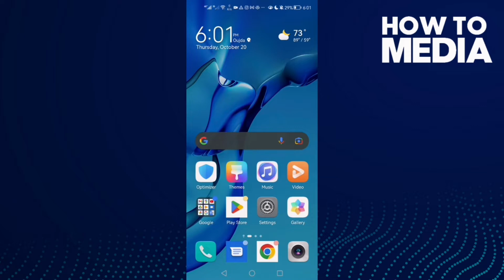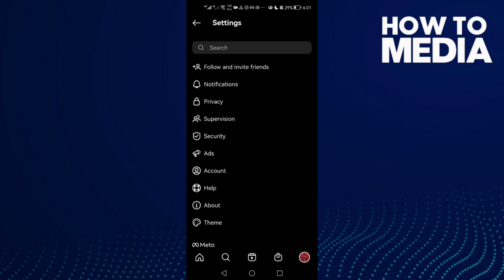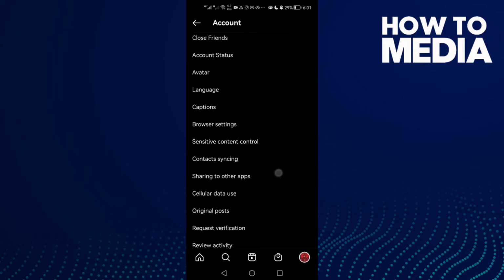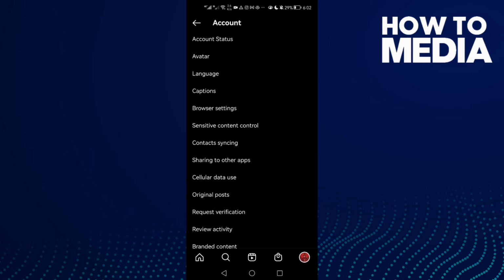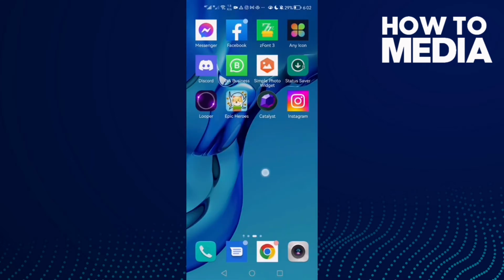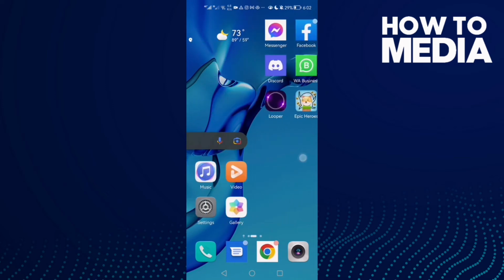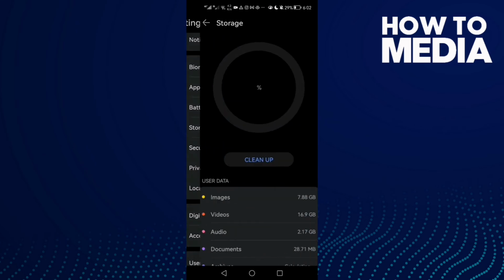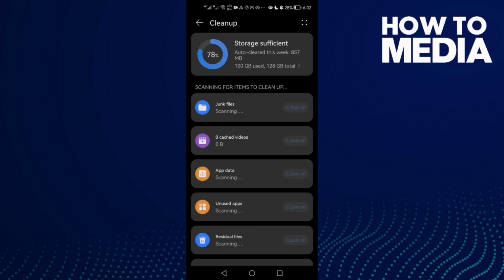How to Fix Instagram Audio Quality on Any Android Phone 2022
in this video we discuss :